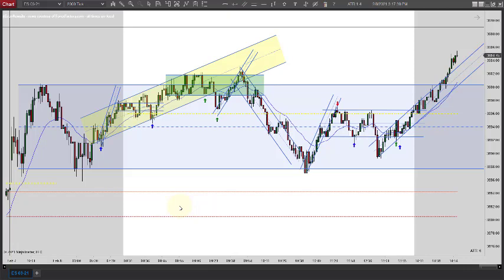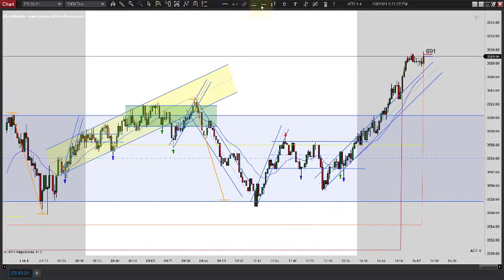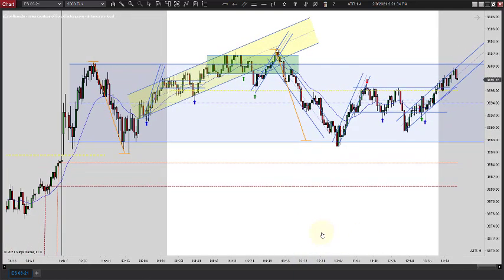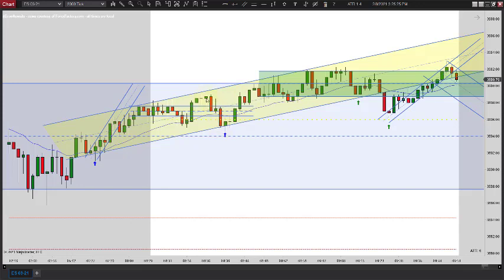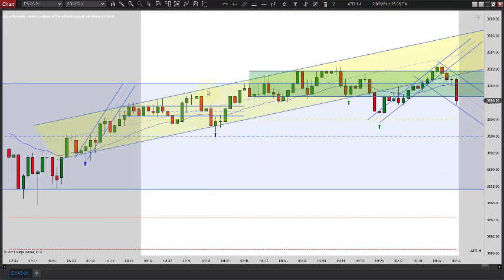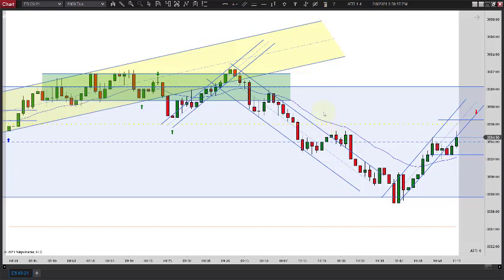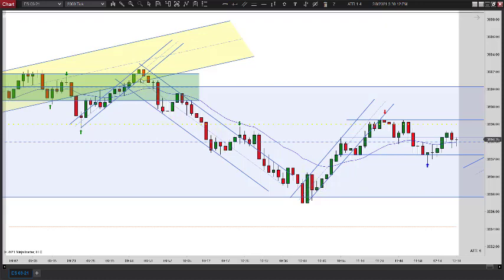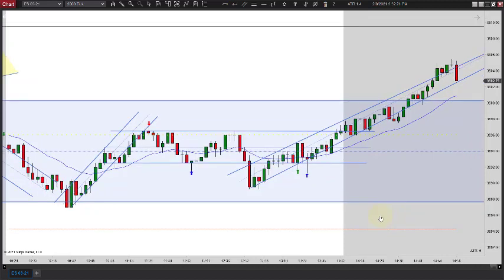Learn How To Day Trade With Price Action Episode 020821